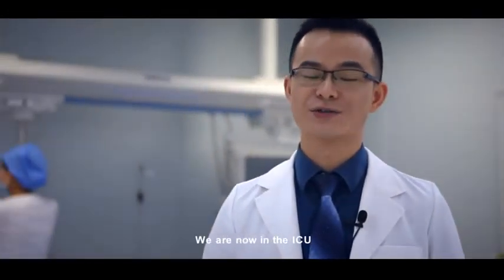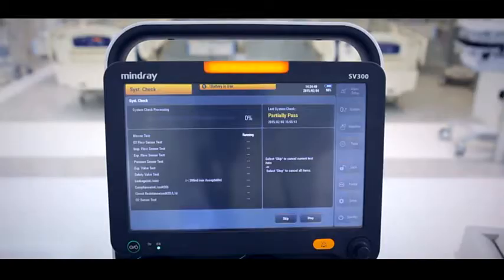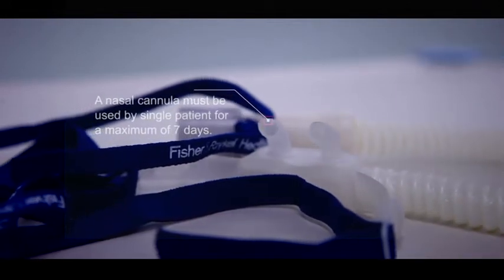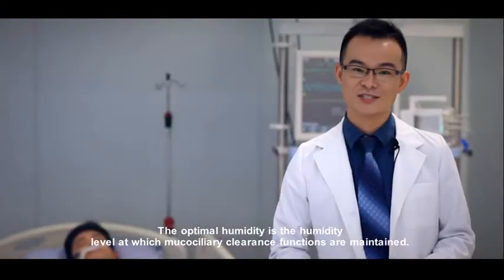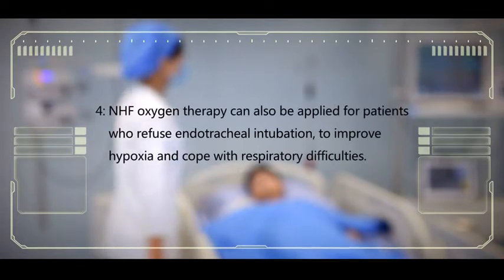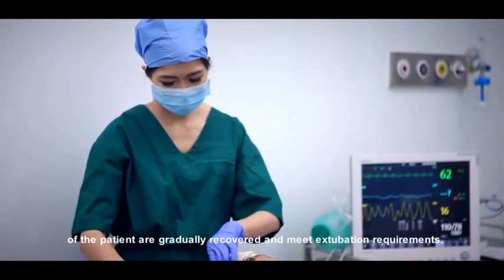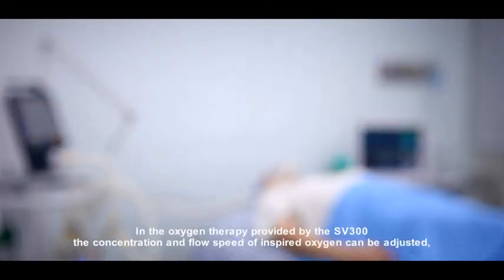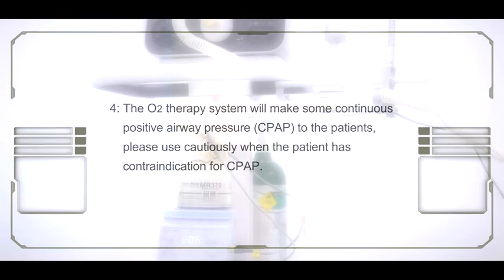SV300 Video Clinical application of O2 therapy